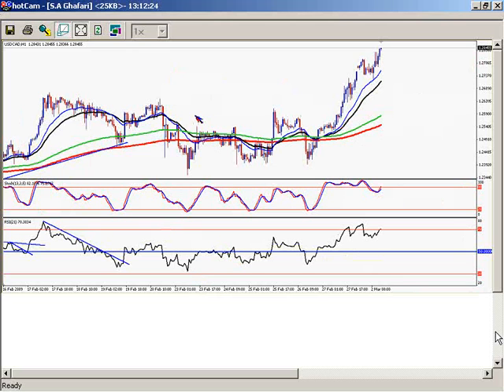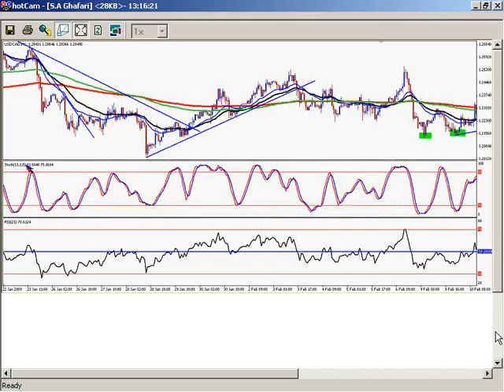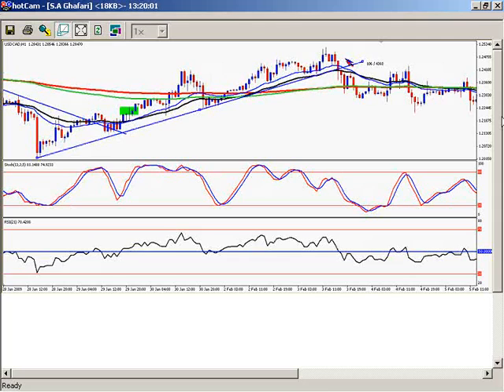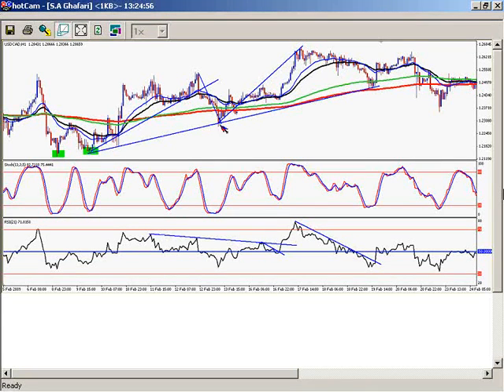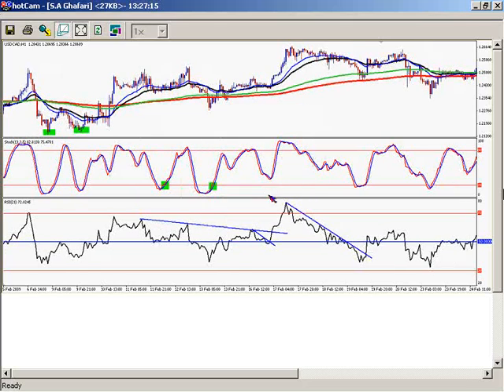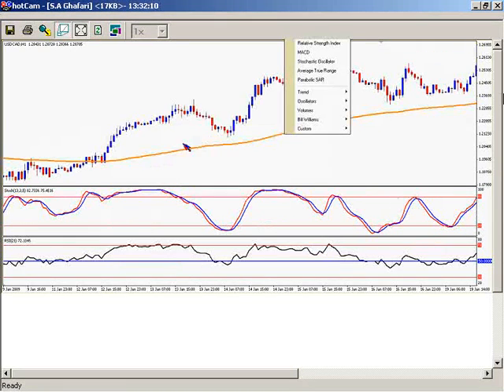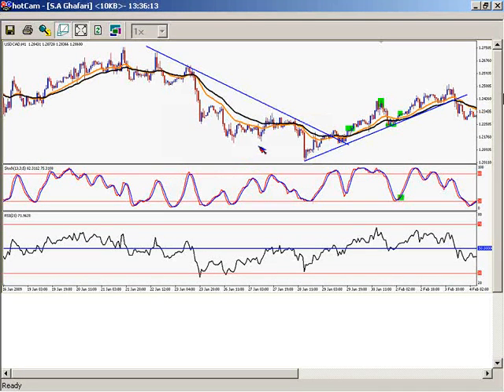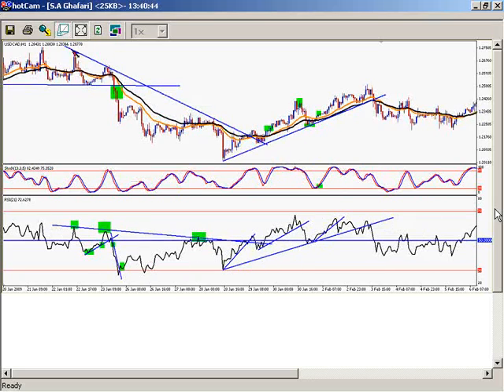S.A Ghafari: Catching Redfish off the pool: Trend Lines and Technical Indicators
Date of issue: 02 March 2009. Speaker: S.A Ghafari. Not all trading signals can be profitable. Take the advantage of having confirmed trading signals by applying a trend line to individual indicators. This technique can help you picking out the right trading signals among the many.